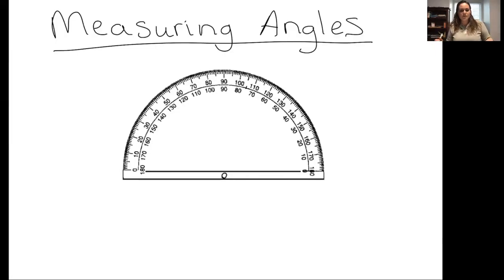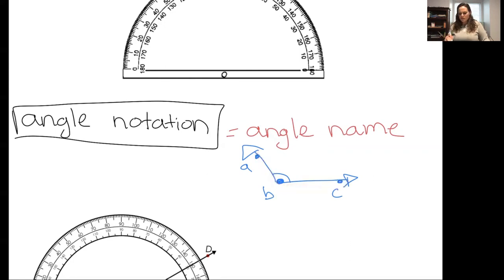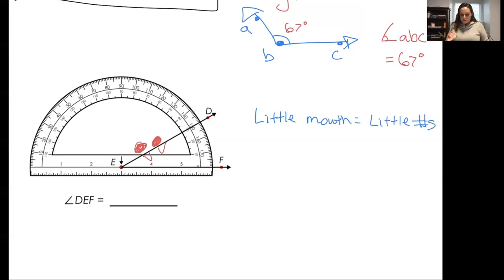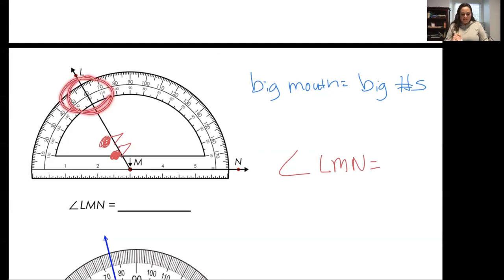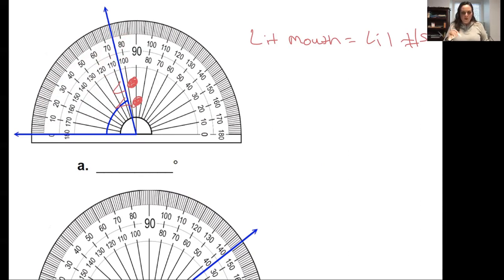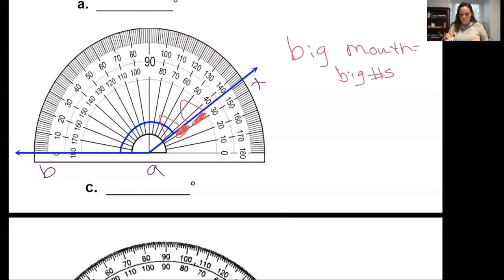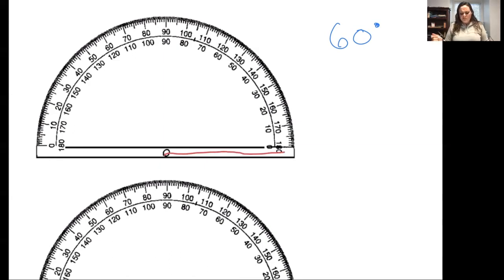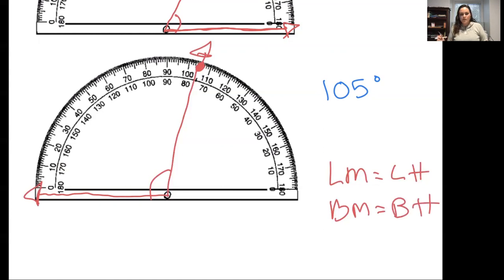Measuring Angles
Learning how to read protractors and measuring angles.